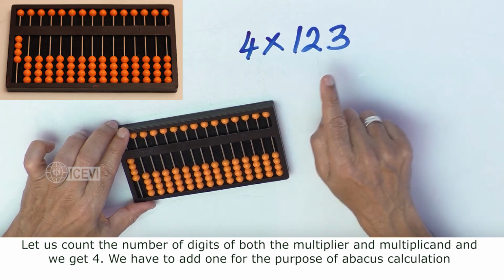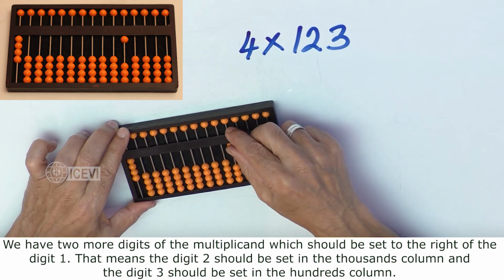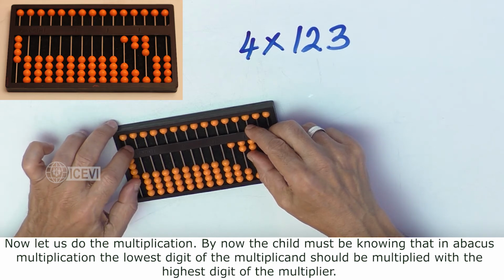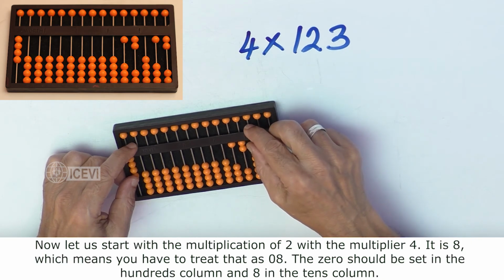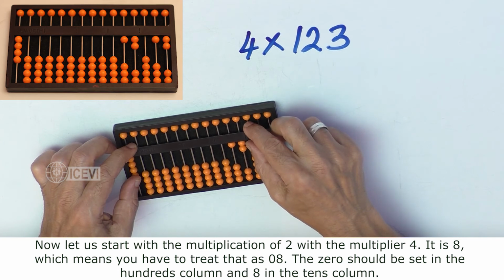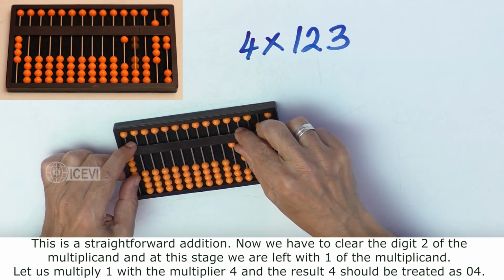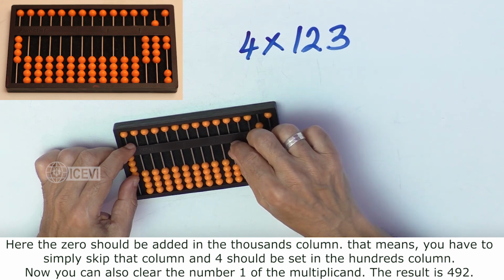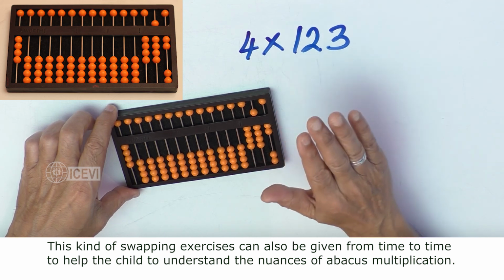#59 Multiplication of a single digit multiplier and three digits multiplicand – Example: 4 x 123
This video demonstrates how a single digit multiplier can be multiplied with a triple digit multiplicand using the example 4x123.